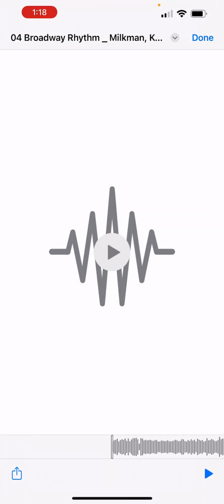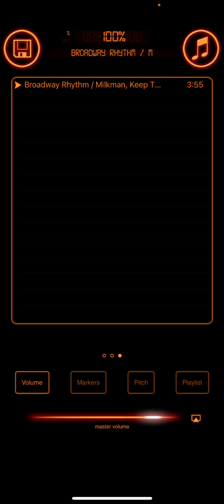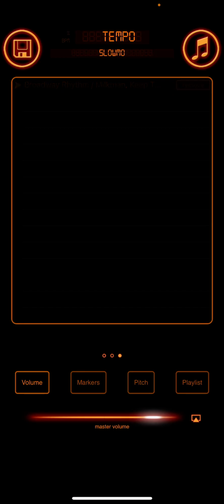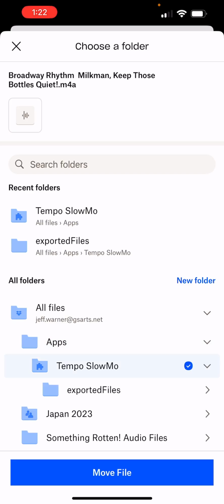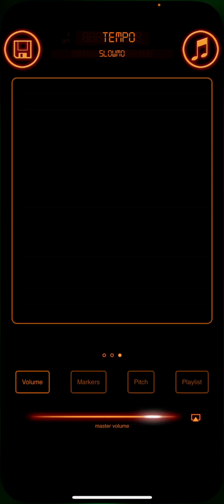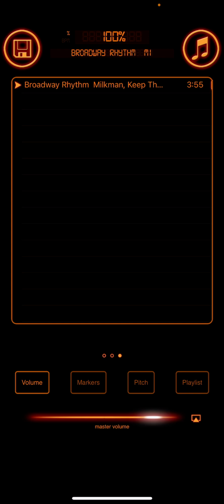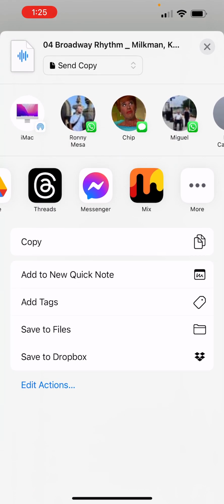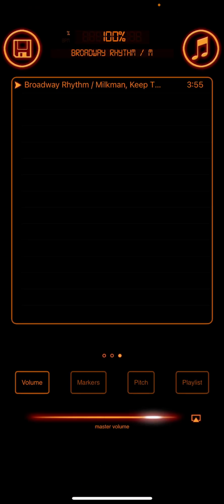Tempo SlowMo Corrupted Track Work Around Long Version